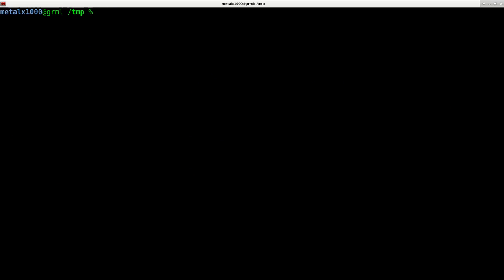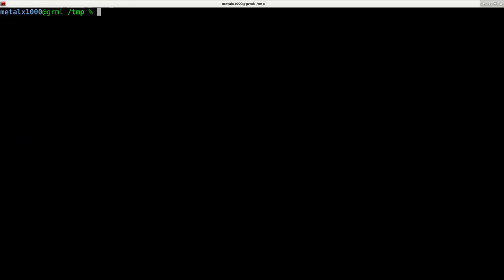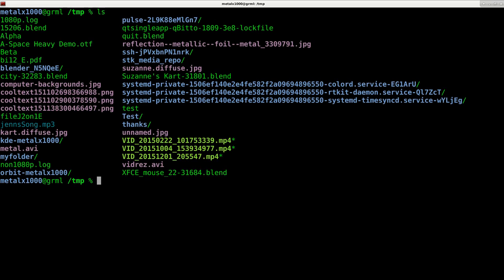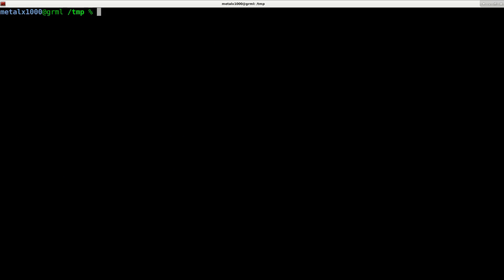Clearing the Screen in the Linux Shell Scripting tutorial